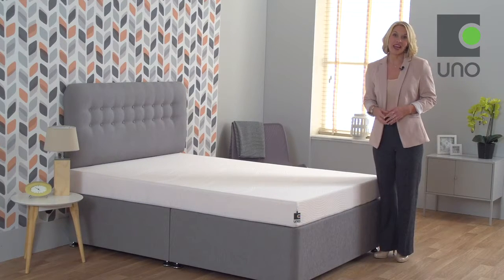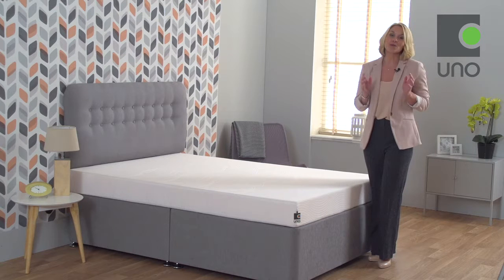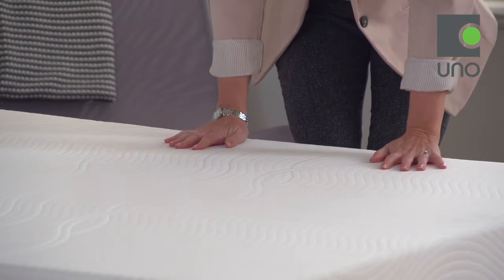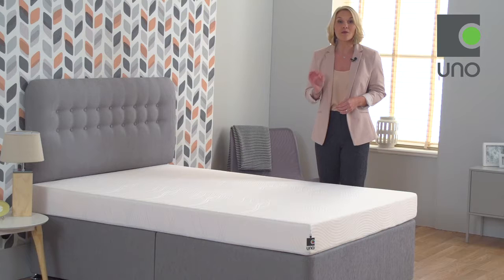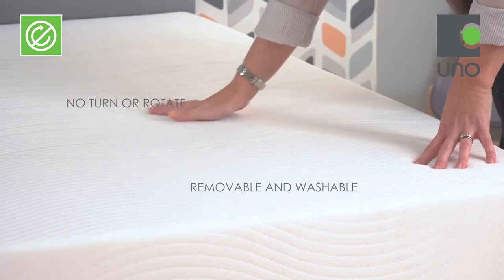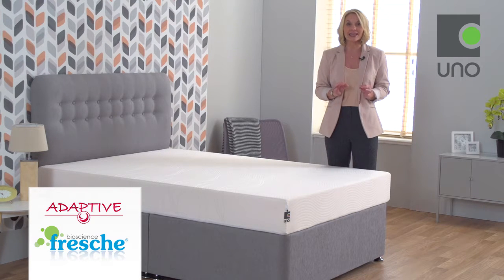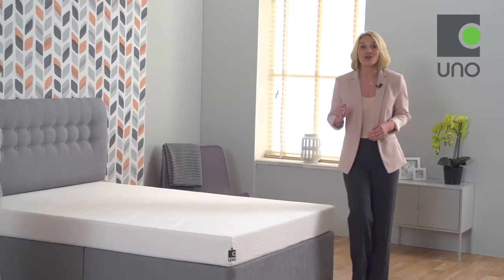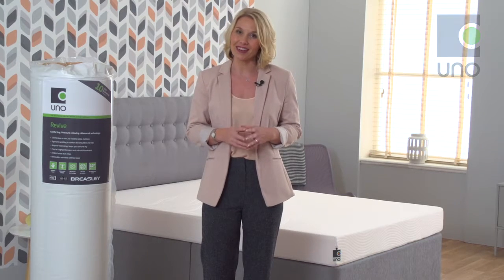UNO Revive Rolled Mattress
The UK's No1 Vacuum Packed Mattress Manufacturer

Featuring our unique ergonomic design to target the shoulder and hip areas.

The memory foam top layer is profiled to contour to your body shape to offer comfort and support in all the right places.

At 16cm deep, the mattress is suitable for a range of uses, providing memory foam comfort for that extra touch of luxury as well as the support of a high density foam base.

The Uno Revive also benefits from a removable, washable non quilted cover, with the added advantage of a Fresche® Bioscience high performance antimicrobial treatment for a clean and safe sleep environment.

Fresche® offers durable and lasting protection against bacterial and fungal attack and also inhibits the development of house dust mites.

This mattress is made in the UK to approved standards, and has a fantastic full 10 year structural guarantee for complete peace of mind.

Delivered vacuum packed for your convenience – ideal if you need to manoeuvre your mattress around tight corners, small spaces or lots of stairs.

Just give the mattress a couple of hours to fully recover and then you are ready for a great night’s sleep!

Firmness rating (for guidance only): ‘Medium’ feel

This mattress Features Adaptive Technology to keep ypu cool while you sleep.

Adaptive® wicks away moisture, increases evaporation and helps create a cool and dry sleep environment.

Test results show that Adaptive® also has a positive effect on the softness of the fabric.

Test results from the North Carolina State University prove that Adaptive® improves the wicking and evaporation of humidity (away from the body) and reduces the temperature within the sleep environment.

DYNAMIC COOLING

DYNAMIC MOISTURE MANAGEMENT

DYNAMIC COMFORT

This mattress Also features Fresche Tecnology

Fresche© Bioscience is a new generation anti microbial finish. It fights bacteria,fungi and odour.

Fresche© also inhibits the development of house dust mites.

The Fresche© high performance treatment provides a long life solution (washable at 60°C) for the durability of your mattress.

Fresche© is recognised as one of the world’s most advanced non-volatile anti microbials.

Key Features:

16cm deep mattress

Up to 30mm top layer of memory foam

Ergonomic profiling

High density support foam base

Non quilted removable, washable cover with Adaptive® and Fresche® technology

10 year guarantee on the mattress core

No turn, no need to rotate mattress

Complies with UK Fire Regulations BS7177 (Domestic use)

Dimensions:

Mattresses

Single - 3ft x 16cm thick (6.3 inches) x 190cm

Small Double - 4ft x 16cm thick (6.3 inches) x 190cm

Double - 4ft 6 x 16cm thick (6.3 inches) x 190cm

For hygiene reasons, once opened a mattress cannot be returned.